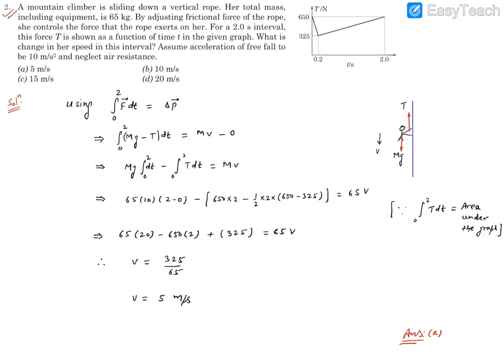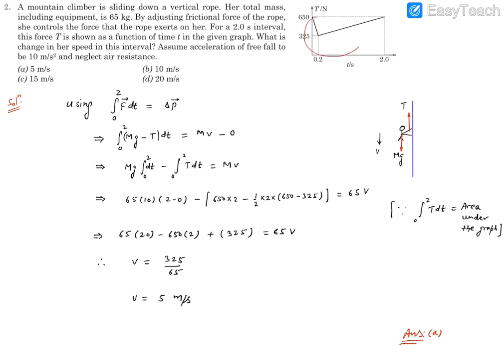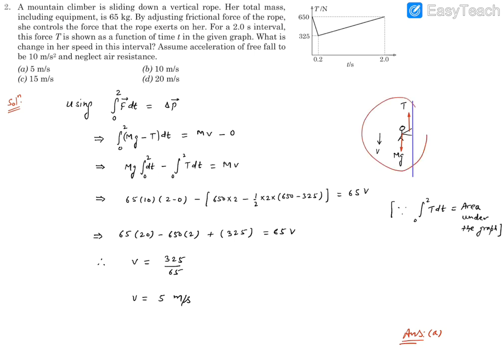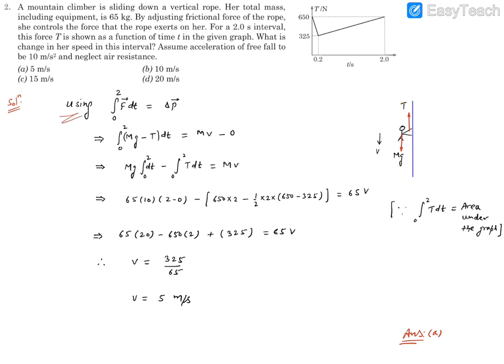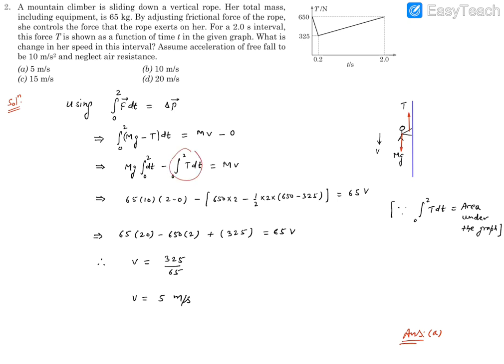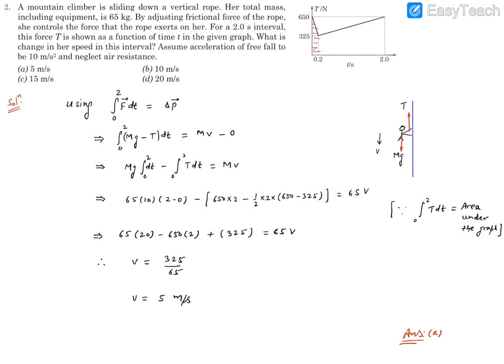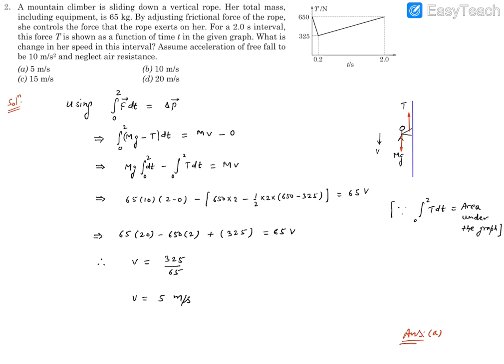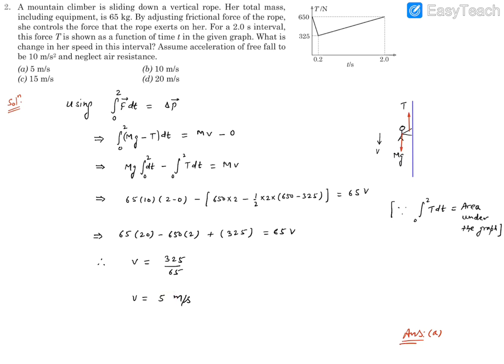Pathfinder Impulse & Momentum MCQ 2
A mountain climber is siding down a vertical rope. Her total mass, including equipment, is 65 kg. By adjusting frictional force of the rope, she controls the force that the rope exerts on her. For a 2.0 s interval, this force T is shown as a function of time t in the given graph. What is change in her speed in this interval ? Assuming acceleration of free fall to be 10 m/s2 and neglect air resistance.